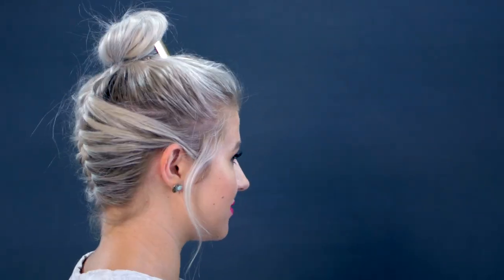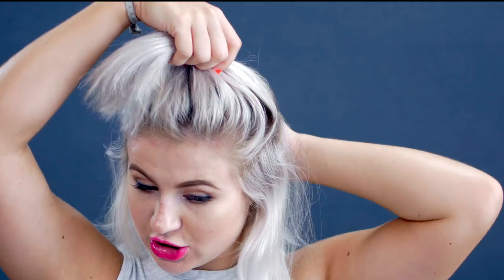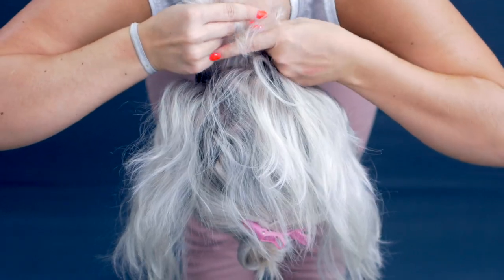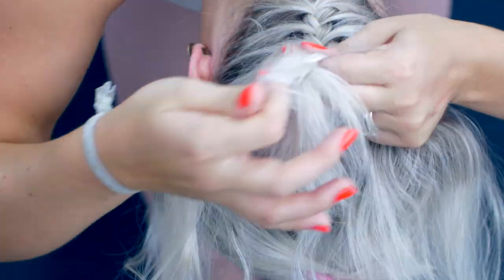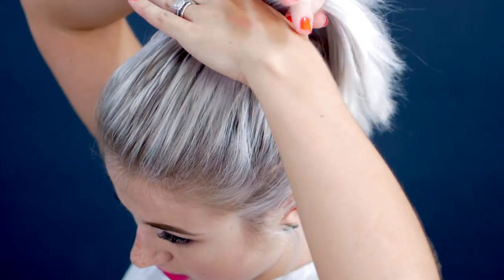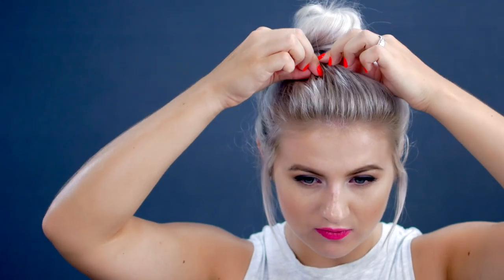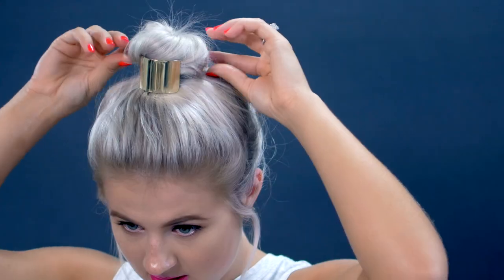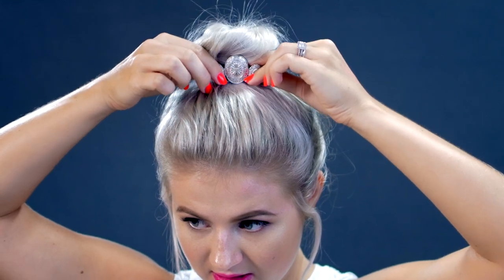Short Hair Tutorial : Messy Braided Top Knot | Milabu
I love messy top knot and braids - why not put them together? There are so many great inspirations out there today for this type of hairstyle. Here is mine :)
What other videos would you like to see in the future?

Products Used/Mentioned:

Elizabeth & James Nirvana White Dry Shampoo

Silver Embossed Oval Barrette

Free People Gold Hair Cuff

Love this one

XO,
Milabu